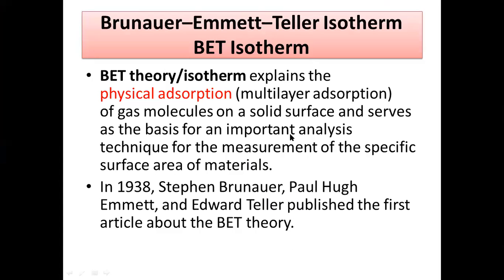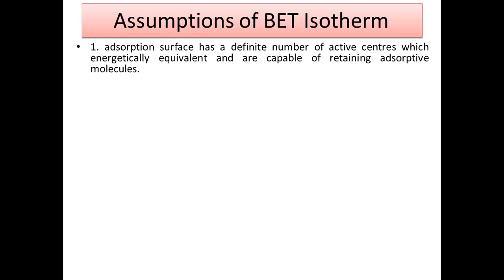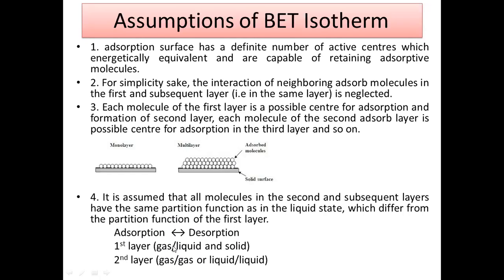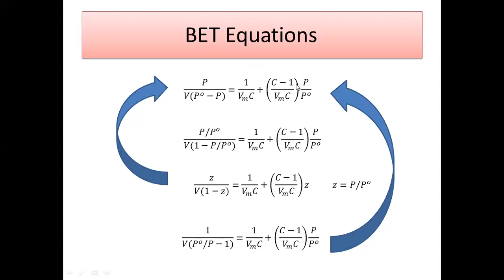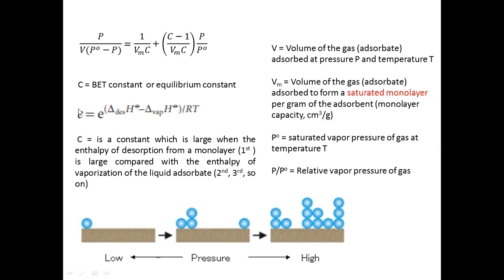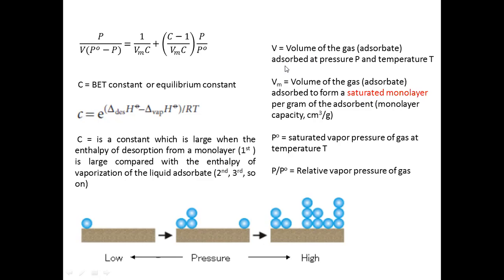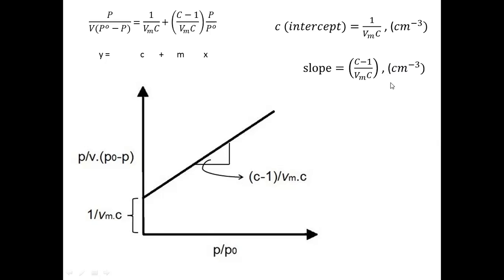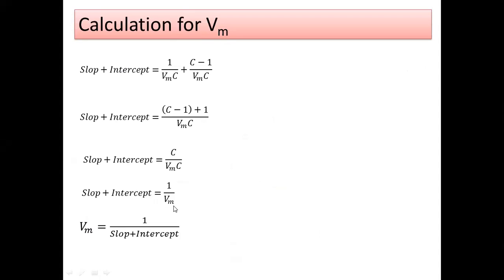Brunauer–Emmett–Teller (BET) Adsorption Isotherm: Assumptions, Equations and calculation of Vm